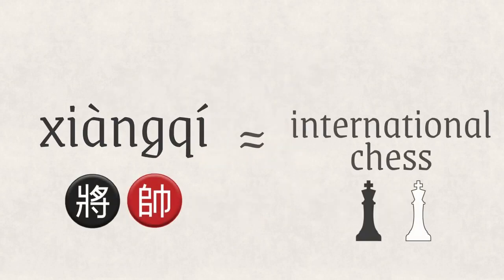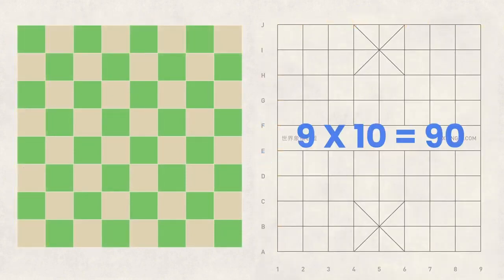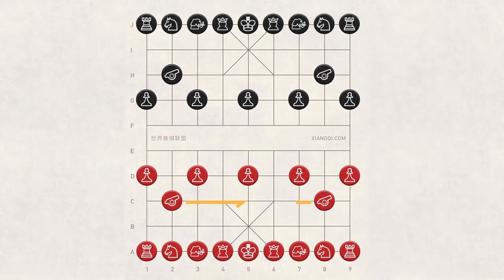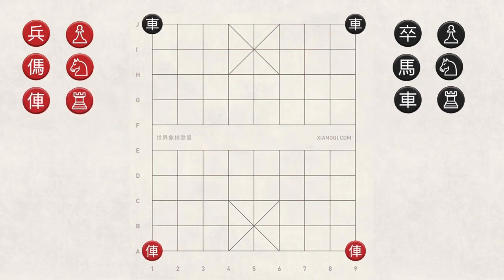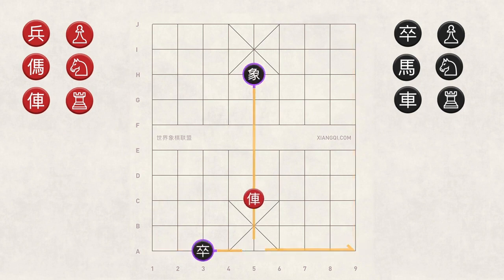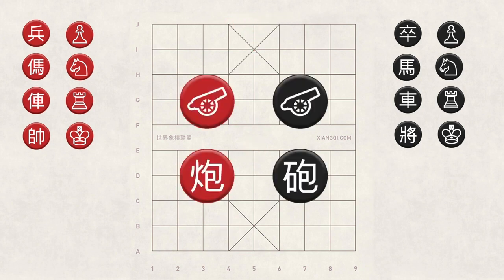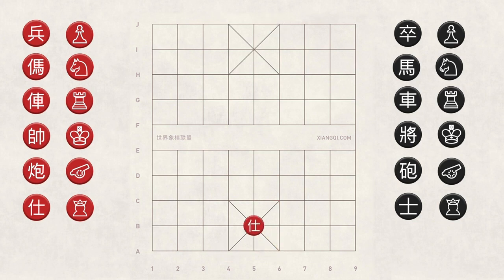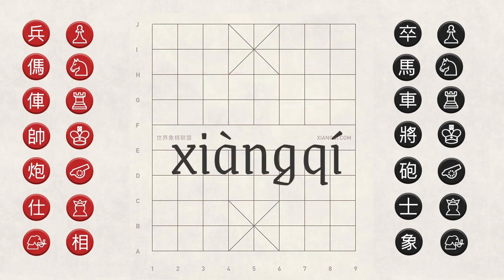Chinese Chess - Xiangqi